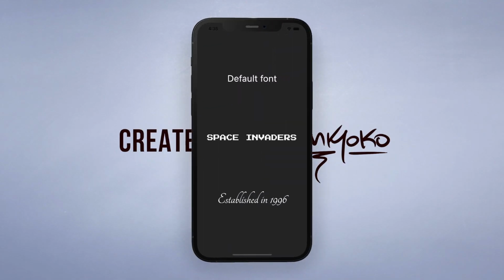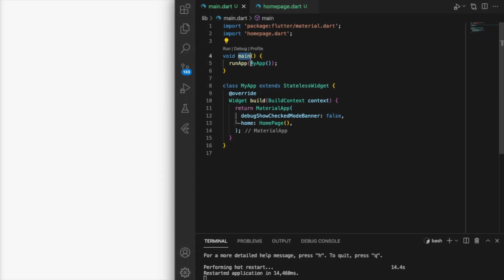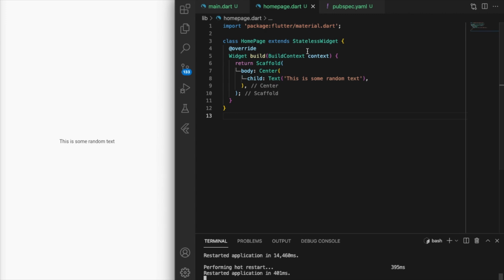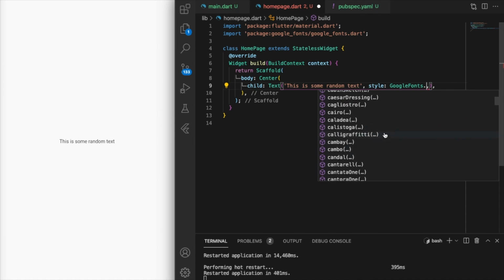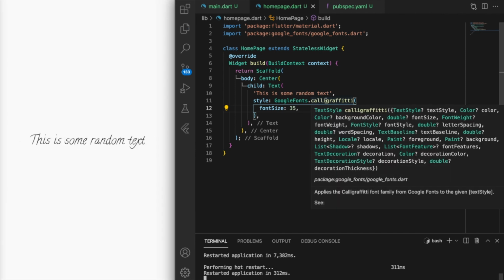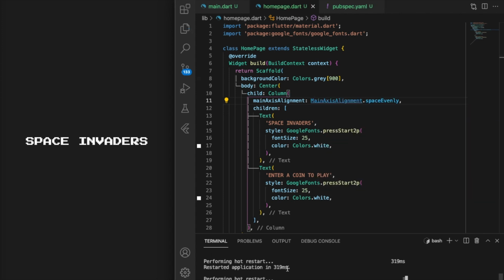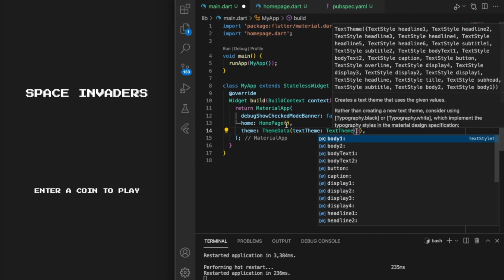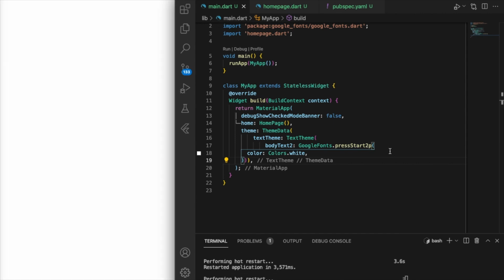GOOGLE FONTS • Flutter Package of the Day #02